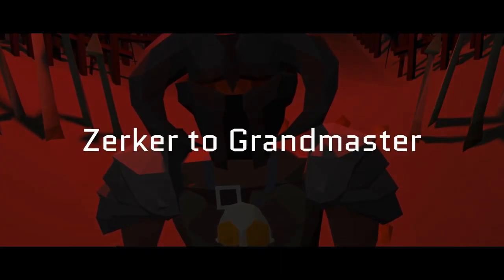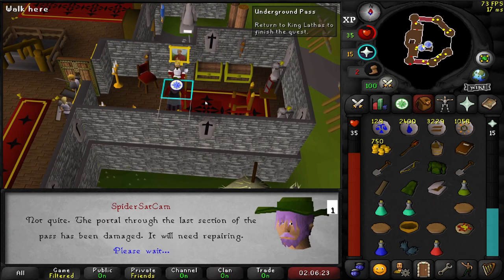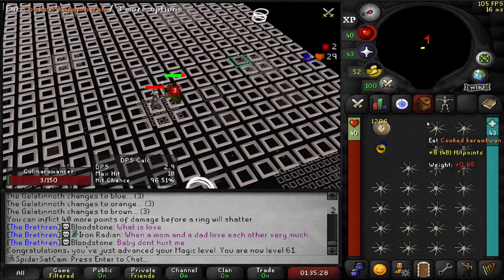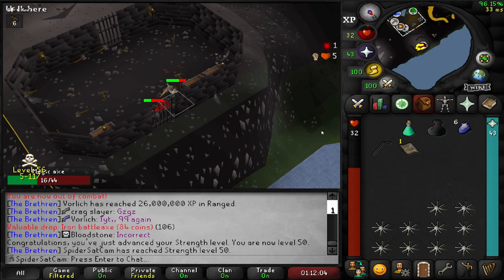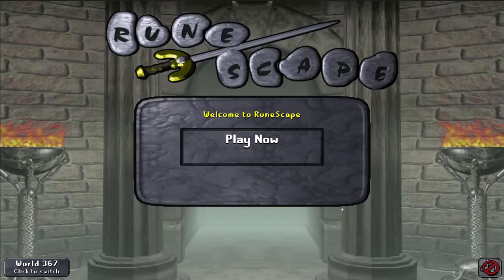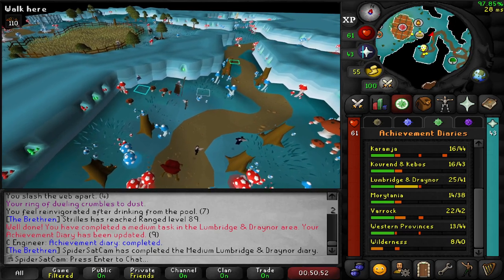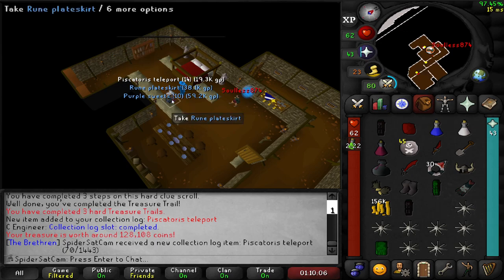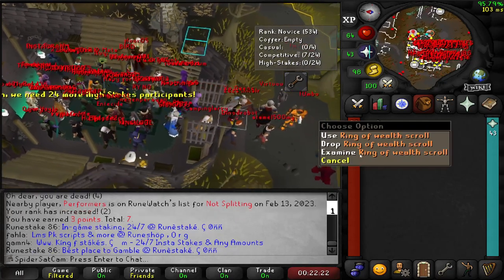The Best Gloves In Game | Zerker To Grandmaster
Welcome to the third episode of Zerker To Grandmaster, the series where I will be attempting to complete all of the combat achievements on my ironman, whilst staying at only 45 defence.

In the first season, we will be looking to reach a set of items to get us ready for starting bossing and raiding to reach the best in slot gear for our combat bracket. We will need this in order to beat some of the toughest combat achievements in the game.

0:00 Intro
0:27 Preparation...
3:50 Recipe for Disaster
5:19 Unlocks
6:17 Wildy Slayer
7:24 KO'd by JAKE PAUL???
7:54 Wildy Slayer
9:25 Sneak Attack
10:07 Wildy Slayer
11:43 SUBSCRIBE
11:52 Slayer Unlocks
12:38 Wildy Slayer
16:41 Collection Log Slot: Completed
16:49 Outro